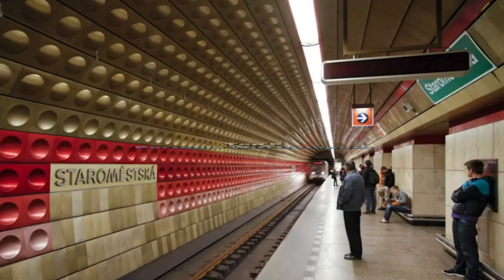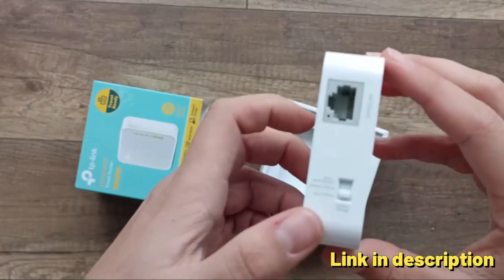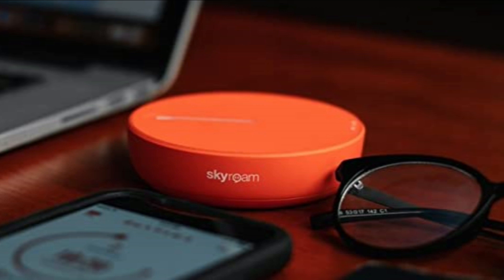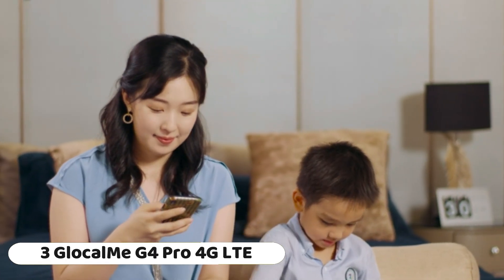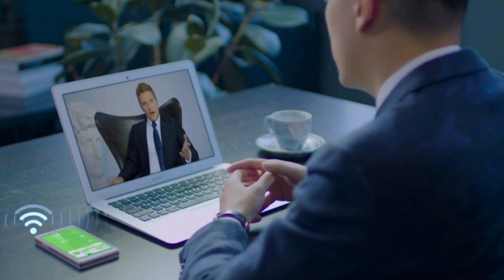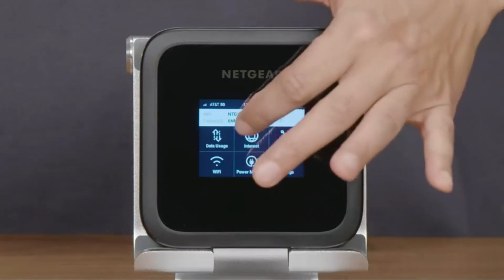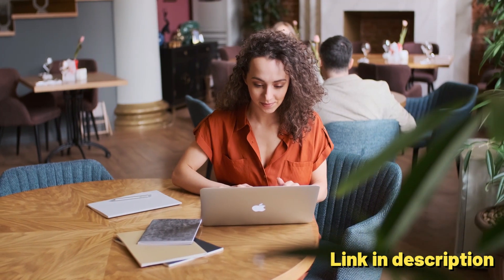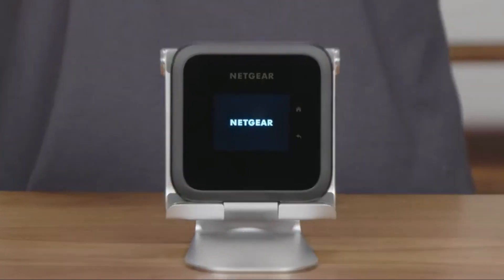Top 5 Best Portable Wifi Hotspots of 2024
➜ Links to the Best Portable Wifi Hotspots 2024 we listed in this video:

►US Links◄
➜ 5. TP-Link AC750
➜ 4. SIMO Solis Lite 4G LTE
➜ 3. GlocalMe G4 Pro 4G LTE
➜ 2. NETGEAR Nighthawk M6 5G
➜ 1. Inseego MiFi M2100
►UK Links◄
➜ 5. TP-Link AC750
►IN Links◄
➜ 5. TP-Link AC750